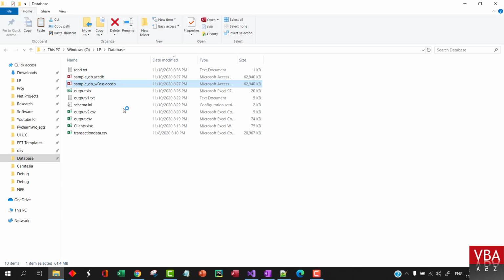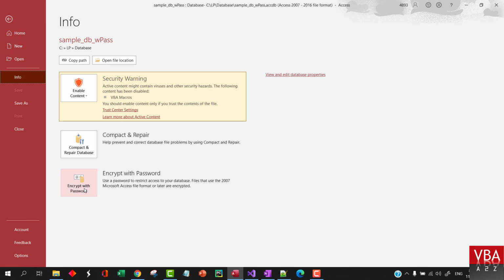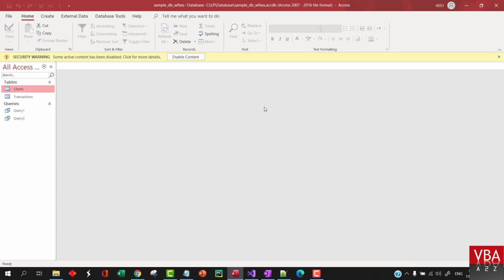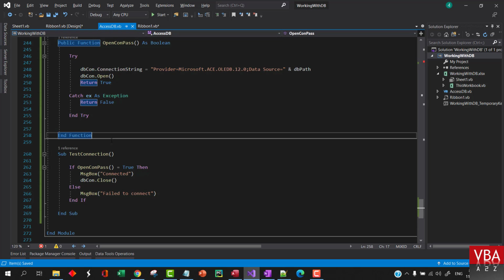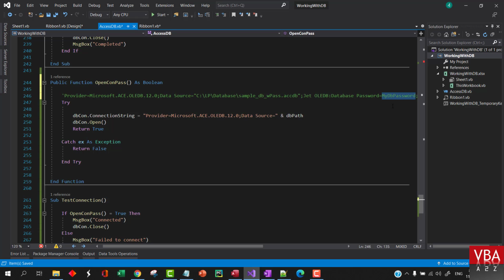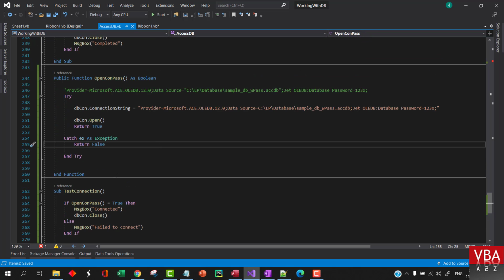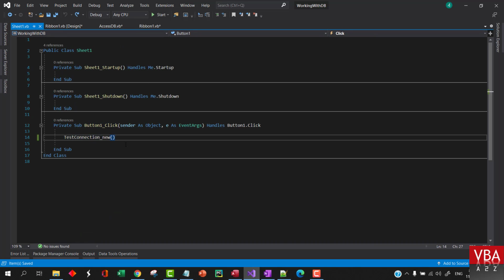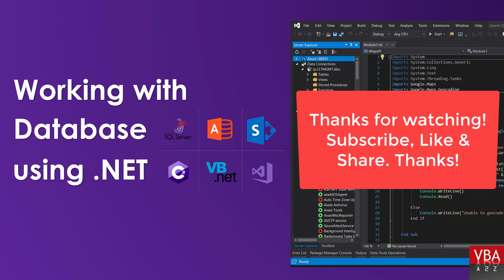Encrypt Database with Password and Set up DB Connection - Oledb .NET E13